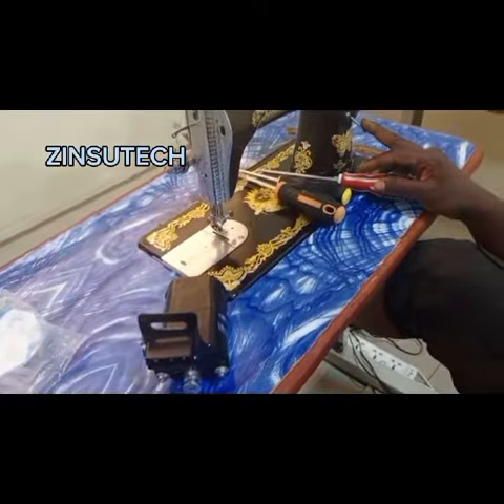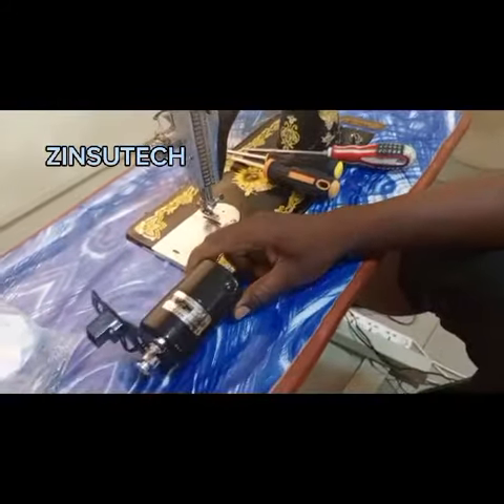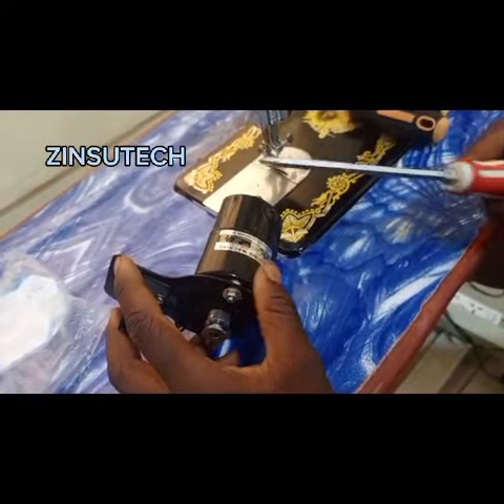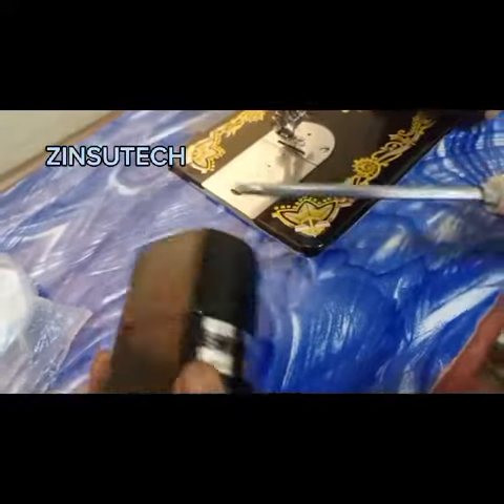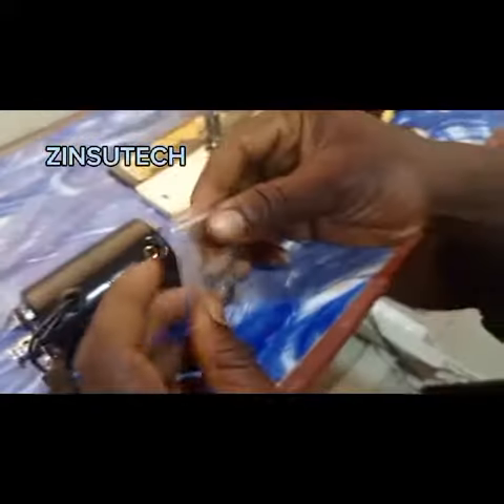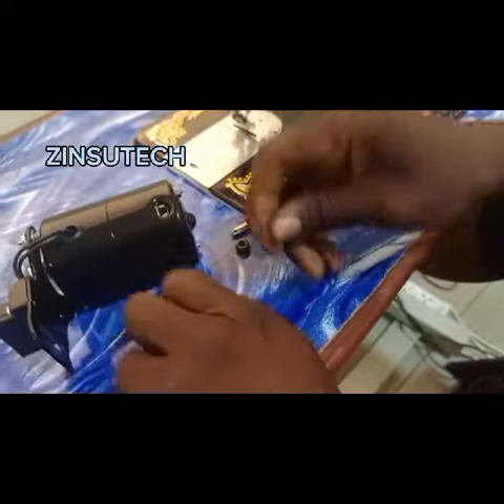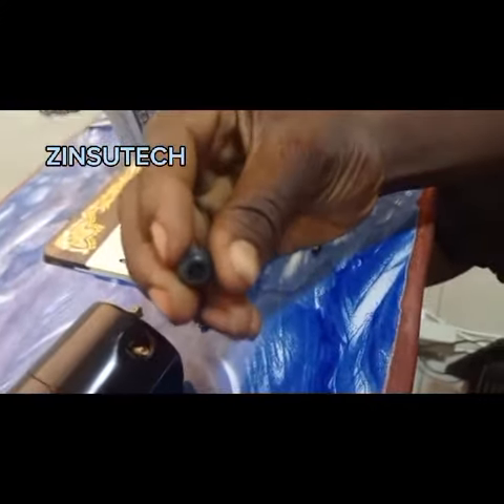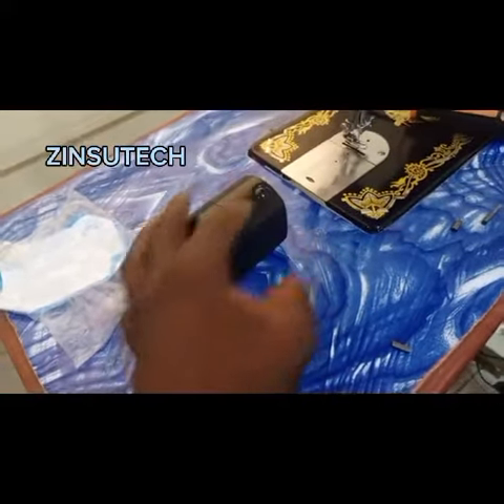HOW TO REPLACE A NEW BRUSH ON YOUR ELECTRIC DOMESTIC SEWING MACHINE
Video from Zinsu Paul